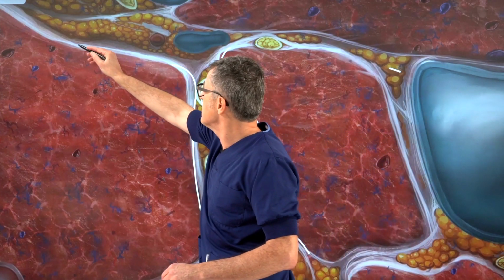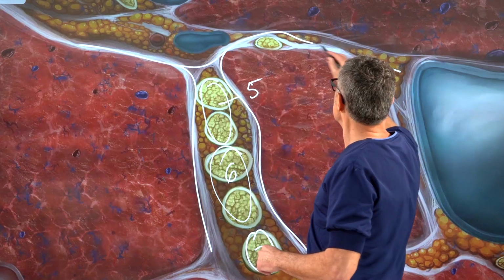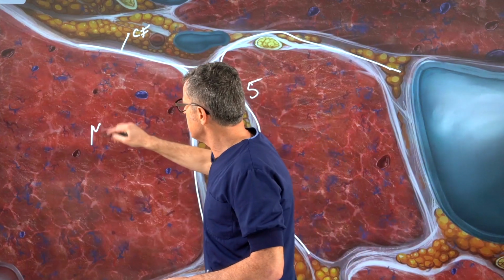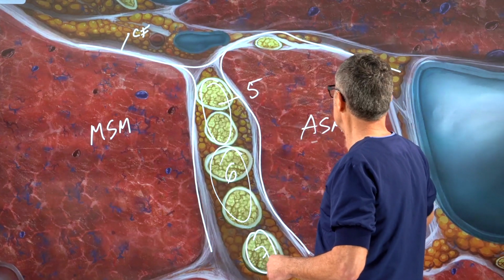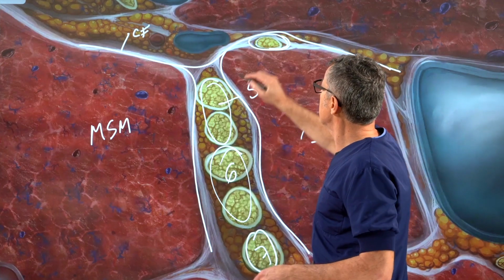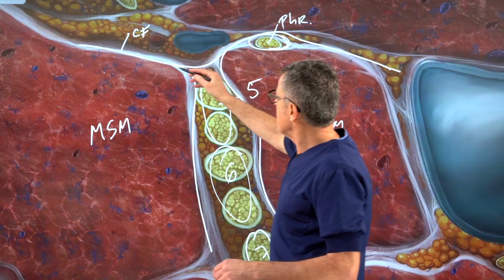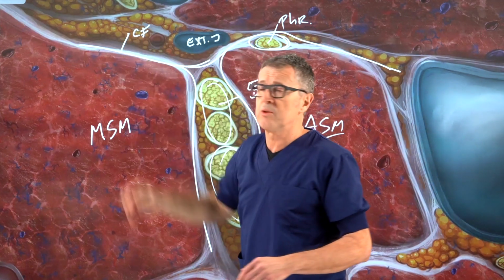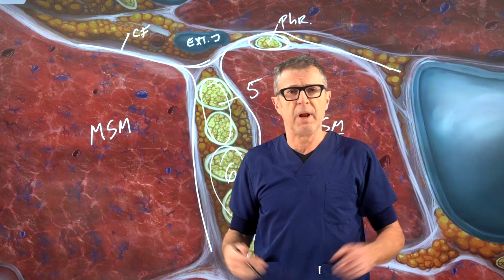5 TIPS: PERINEURAL CATHETERS - Crash course with Dr. Hadzic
Perineural Catheters require a much greater degree of expertise to insert, secure, and manage than the single shot nerve blocks. Particularly challenging are prevention of catheter migration outside the therapeutic space. In this video, Dr Hadzic teaches 5 important steps essential for successful insertion and retention of perineural catheter. In particular, he shares NYSORA’s technique of the acute needle insertion angle to make the catheter bend inside the perineural space. Likewise, he teaches a fast injection through the catheter to identify the position of the catheter and assure success.

📱 Download the NYSORA Nerve Blocks app